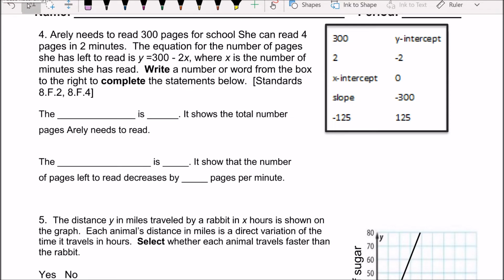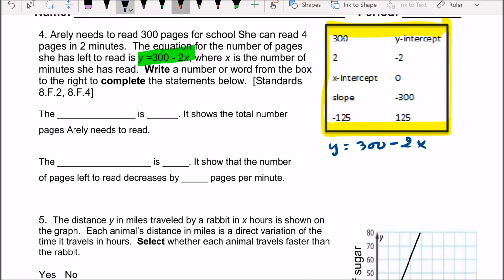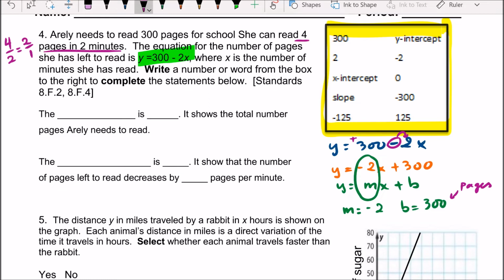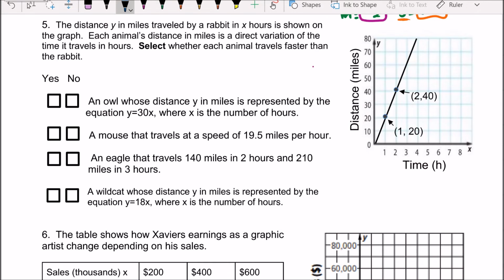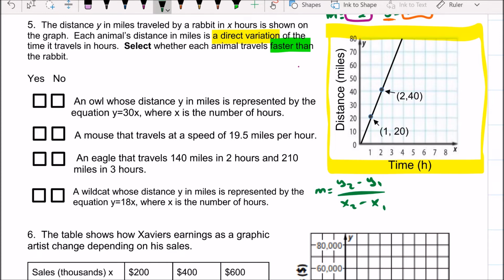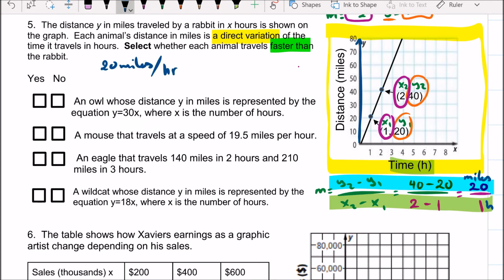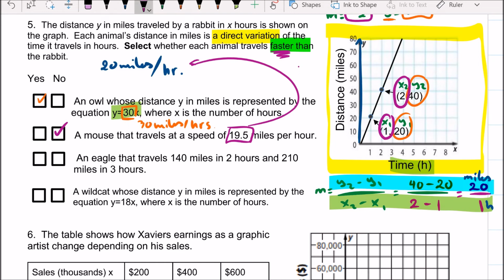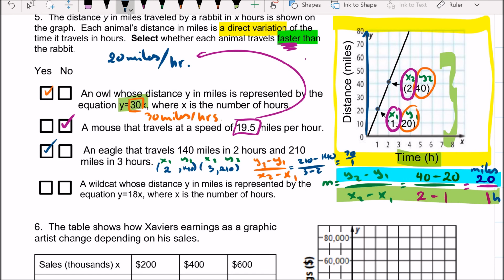8th Grade Math Chapter 3 Practice Test Problem 4 and 5